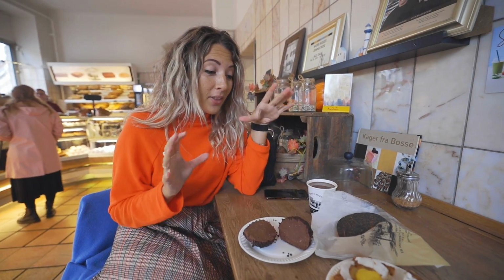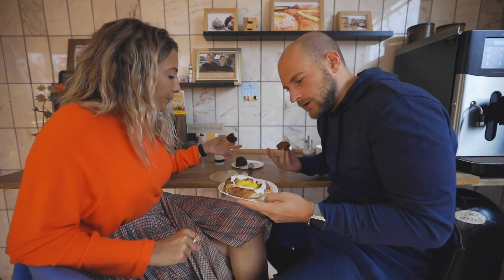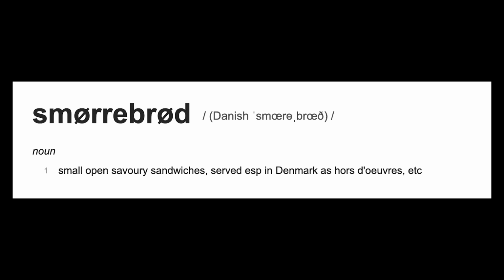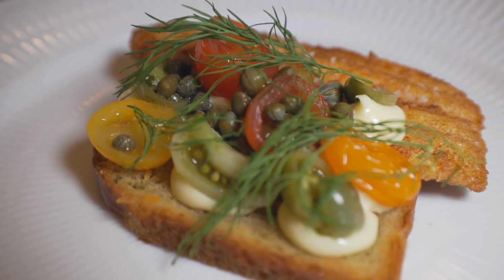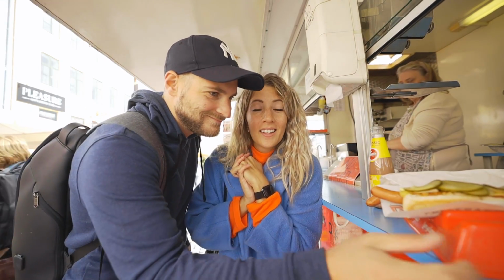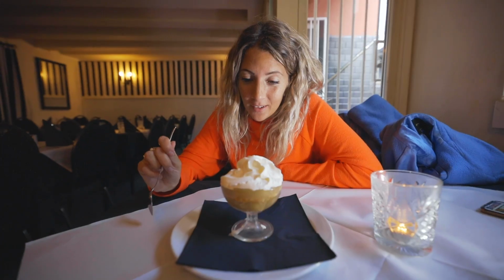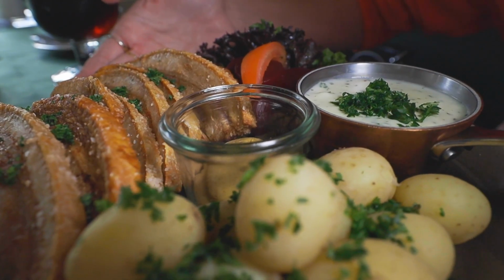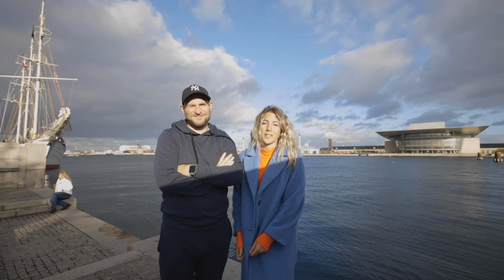Eating REAL Danish Food in Copenhagen | MUST-EAT Food in Denmark 🇩🇰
🙋📸follow Amalie's Instagram @amaliejamil ⬅
🕵📸follow Joen's Instagram @stayclassydk ⬅

💻🔒Do you have a VPN? If not, you should strongly consider it, as cyber crime has become rampant in these days where we are all online. We are proud to have a partnership with Surfshark VPN who has the best VPN on the market. We use it every single day on all our devices! Not having a VPN is literally like having your front door open 24/7.

🔗Resources & Links
➡ Our Home Surveillance

ABOUT THIS VLOG:

➡ In this Danish food tour around beautiful Copenhagen, we visited of number of different places that you should most definitely check out yourself if you are planning a visit to the Danish capital.
- Authentic Danish Bakery: Bosse Bageri
- Amazing "smørrebrød": Restaurant Frihavn
- A Classic Hot Dog: Go to any "pølsevogn" in inner Copenhagen
- Old-Fashion Apple Cake: Café Komplet (they make excellent "smørrebrød" too)
- "Stegt Flæsk med Persille" and "Pariserbøf": Nyhavnskroen

NEW HERE?
We're Amalie and Joen. A Danish couple from Copenhagen who have moved to Lisbon, Portugal.
This vlog is all about showing our new home, how life in Portugal is and of course a bunch of epic adventures around this beautiful country.

We hope you'll stick around. :-)